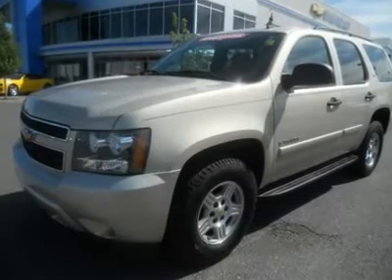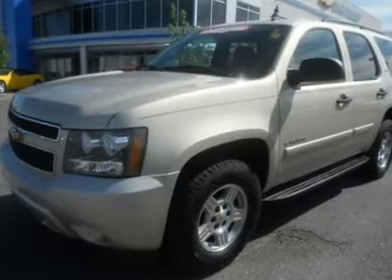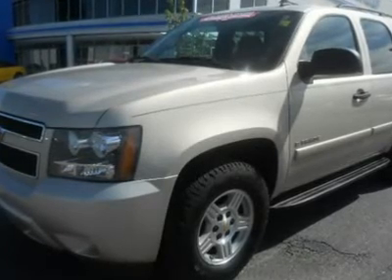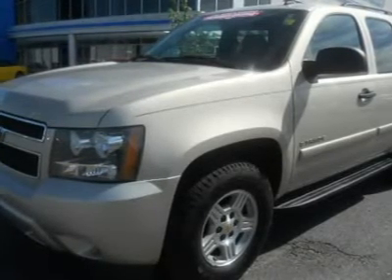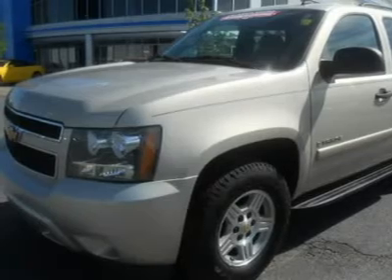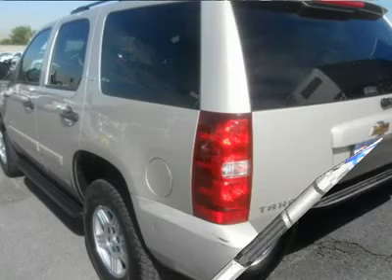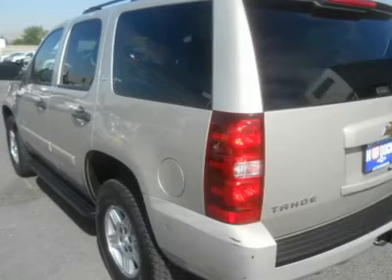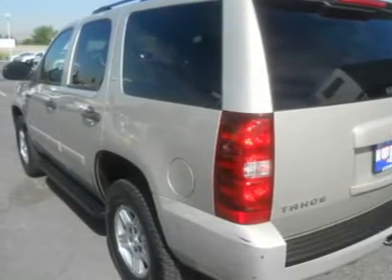2007 CHEVROLET TAHOE Woods Cross, UT P24990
2007 CHEVROLET TAHOE Woods Cross, UT
Stock

Murdock Chevrolet
2375 S 625 W Woods Cross

2007 Chevrolet Tahoe LS 4WD 9 passenger ! Gold mist metallic with cashmere cloth interior - equipped with power seat - remote start - tow package - and much more ! Move the family and friends in this roomy 9 passenger ! Live outside the state of Utah ? No problem ! We can deliver the vehicle to you ! Or pick you up at the airport ! We make Internet shopping fun and easy no matter where you live ! Call one of our specialists today !